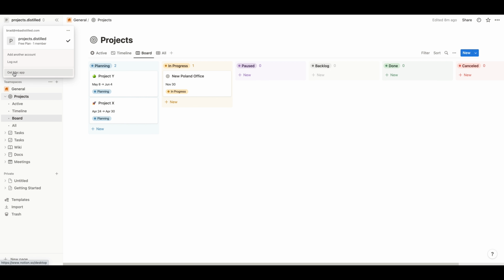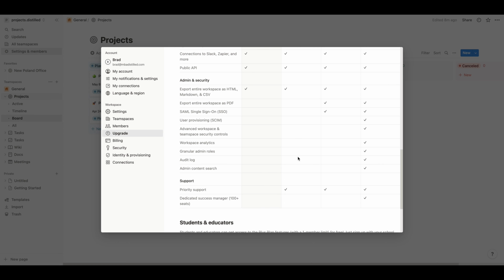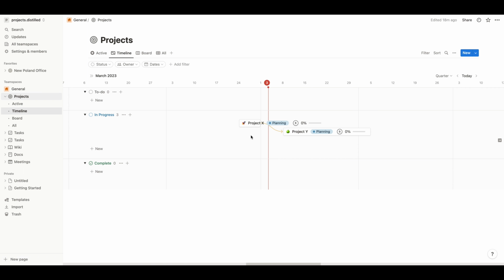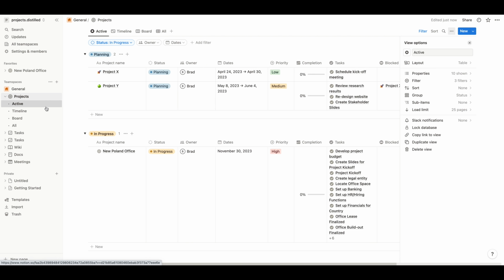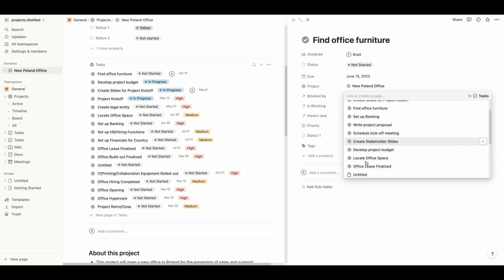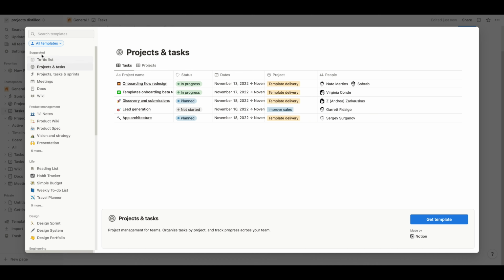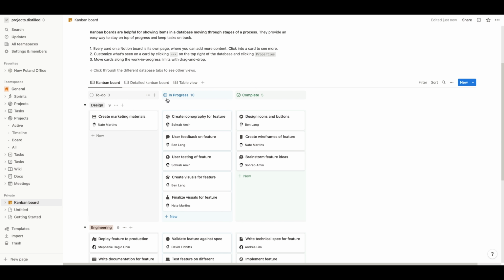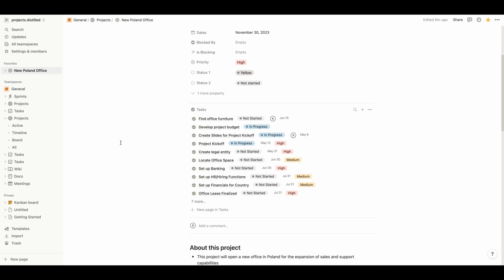Review: NOTION as a Project Management Tool 4K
In this video we look at the project and portfolio capabilities of Notion. Notion is an interesting productivity tool that is targeted broadly -- but it also has specific project capabilities. Are these project capabilities good enough to use in business? Watch to find out…

About Notion:
Notion is the connected workspace that allows teams to easily share documents, take notes, manage projects, and organize knowledge—all in one place. Users can create and customize beautiful documents, roadmaps, knowledge bases, and more, helping them work smarter and faster. Notion is trusted and loved by a global community of individual users and enterprises, including companies like Pixar, Headspace, Codeacademy, and Loom.